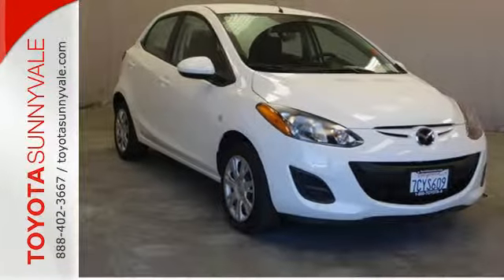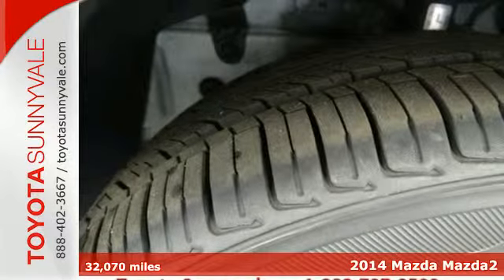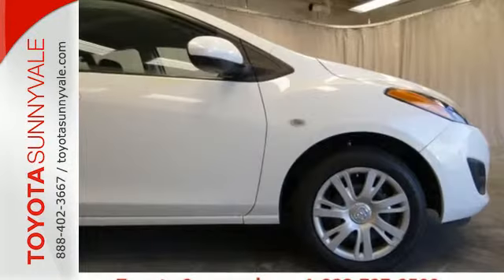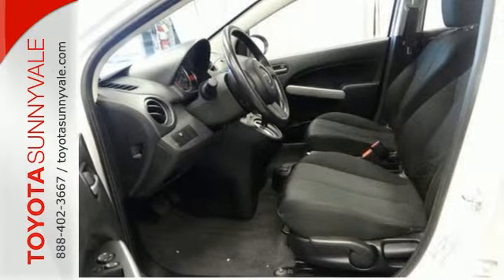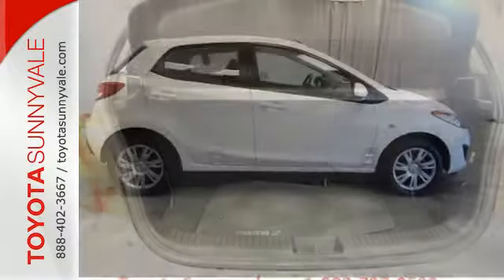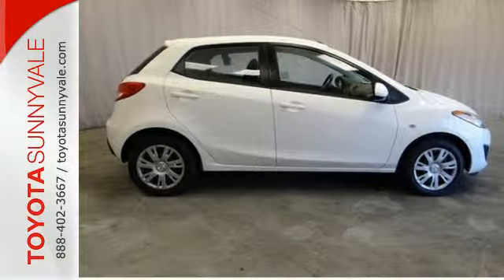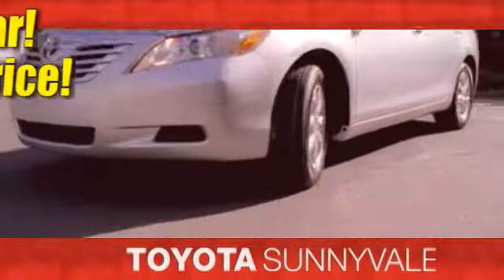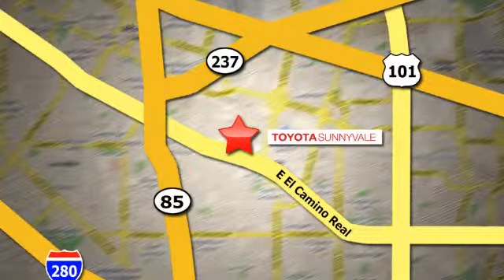Used 2014 Mazda Mazda2 Sunnyvale CA San Jose, CA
Year: 2014
Make: Mazda
Model: Mazda2
Trim: Sport
Engine: 4 Cyl. 1.5 L
Transmission: Automatic
Color: Crystal White Pearl
Interior: Black
Mileage: 32070
Stock #: FR10518
VIN: JM1DE1KZ9E0178825
Come see this 2014 Mazda Mazda2 Sport. It has a Automatic transmission and a Regular Unleaded I-4 1.5 L/91 engine. This Mazda2 comes equipped with these options: Wheels: 15 x 6.0J Steel -inc: full wheel covers, Variable intermittent wipers, Urethane Gear Shift Knob, Transmission: 4-Speed Automatic, Torsion beam rear suspension w/coil springs, Tires: P185/55R15 V-Rated AS, Tailgate/Rear Door Lock Included w/Power Door Locks, Strut Front Suspension w/Coil Springs, Steel Spare Wheel, and Single Stainless Steel Exhaust. Test drive this vehicle at Toyota Sunnyvale, 898 West El Camino Real, Sunnyvale, CA 94087.

Address:
898 W El Camino Real